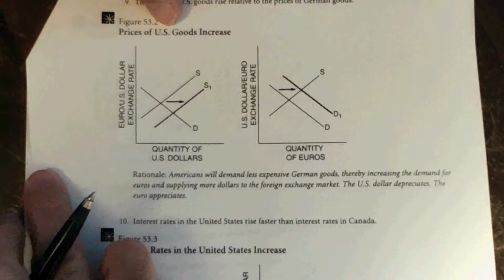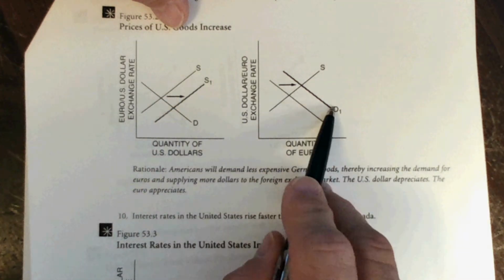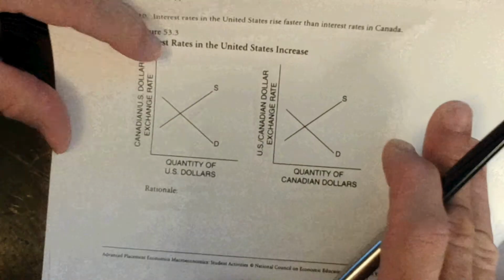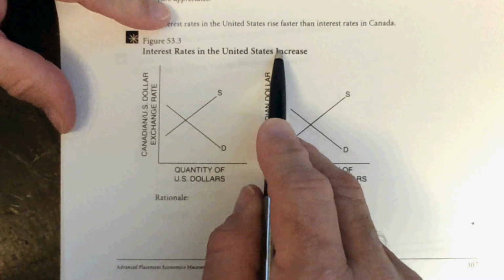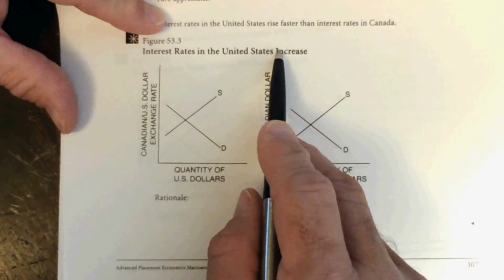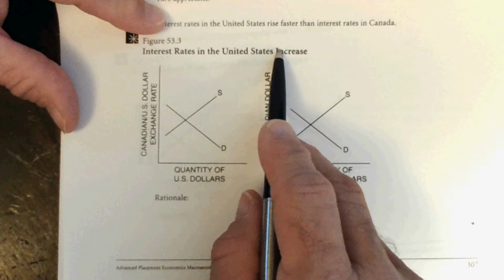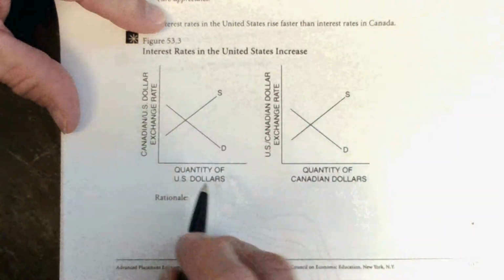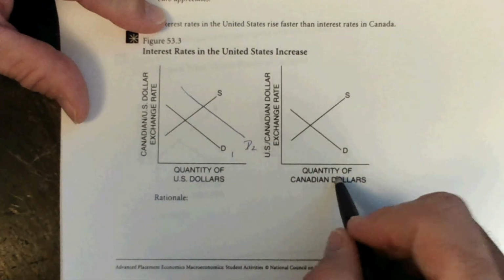Exchange Rates Act 53 Part II Graphs